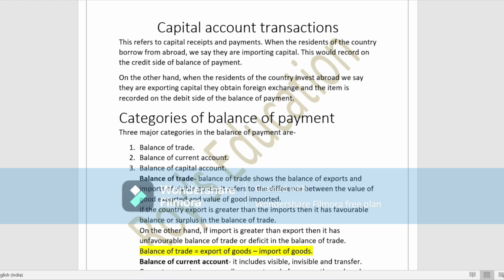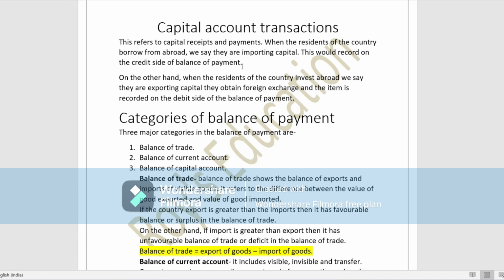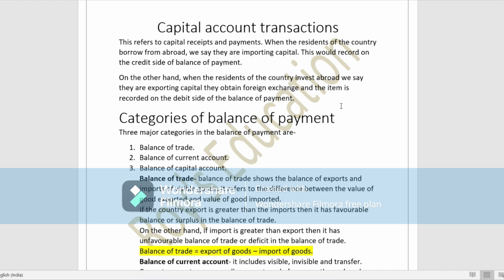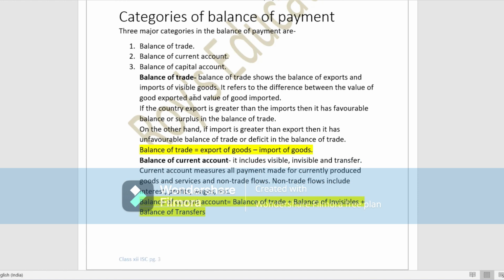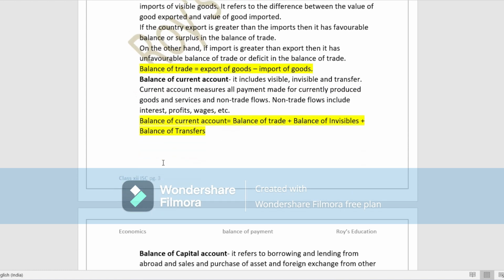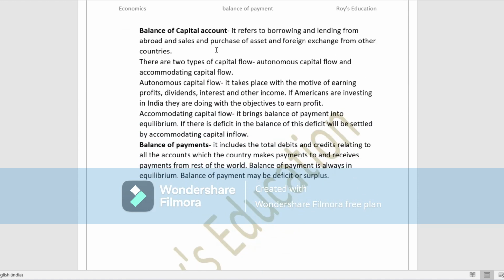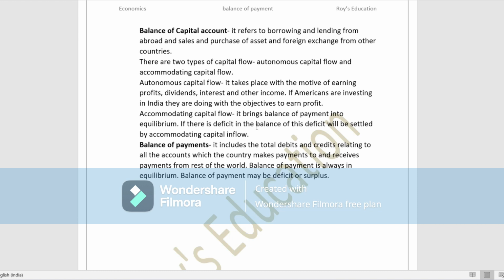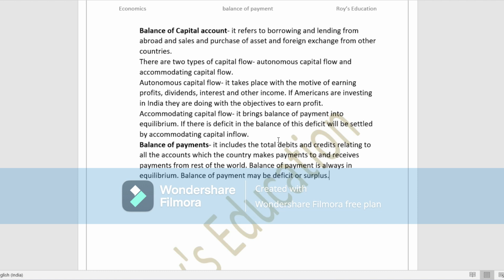class 12. balance of payment. capital account transactions. categories of balance of payments.